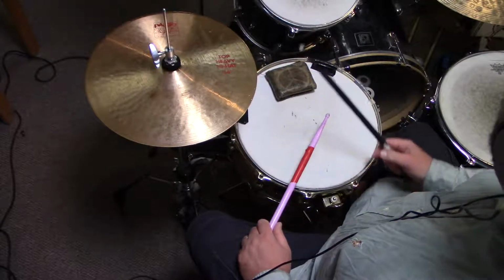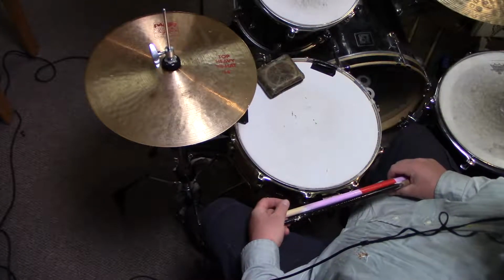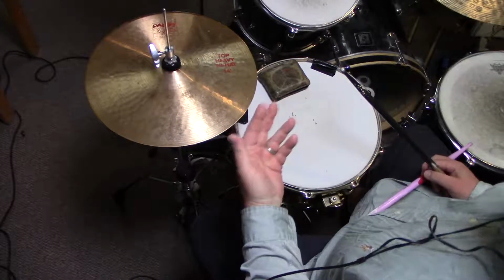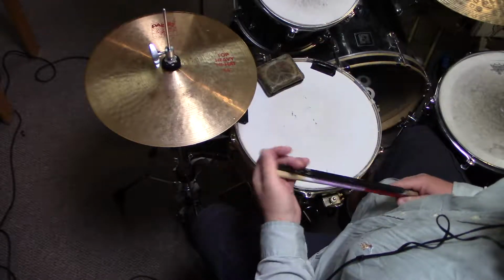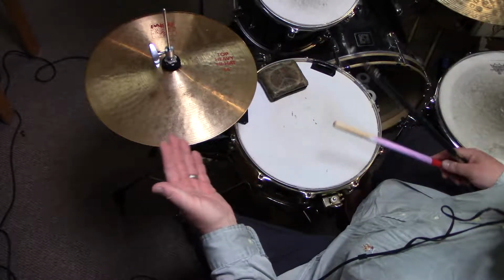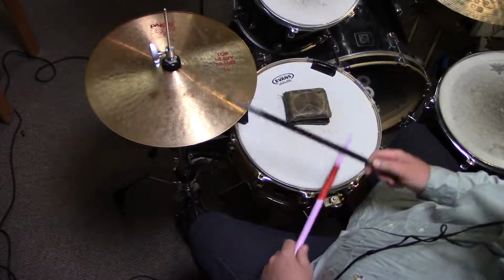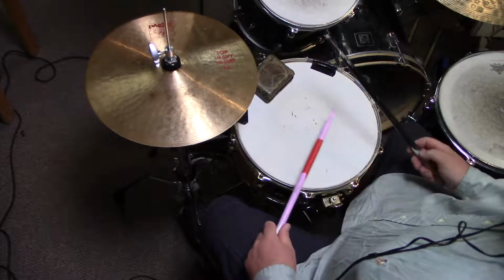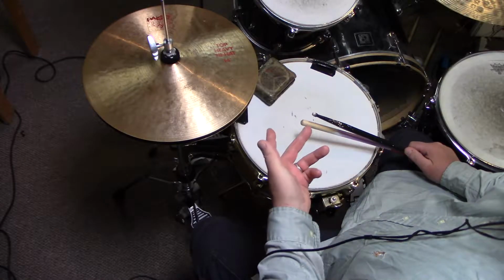Beginner's Improv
Exercise taking backbeat,  breaking it up, and creating new beats as a way of practicing creativity